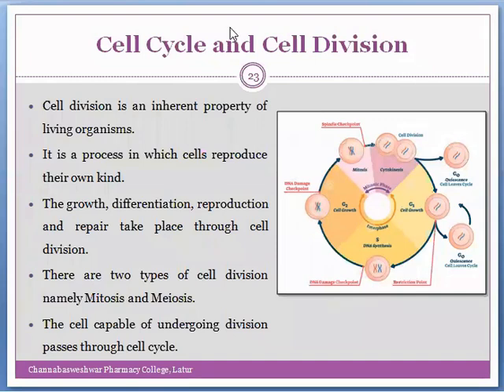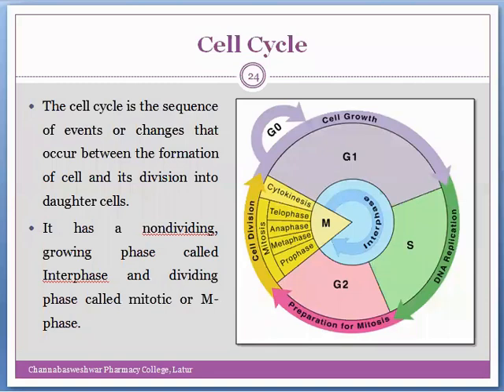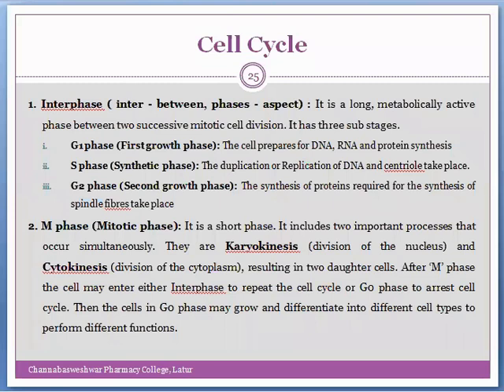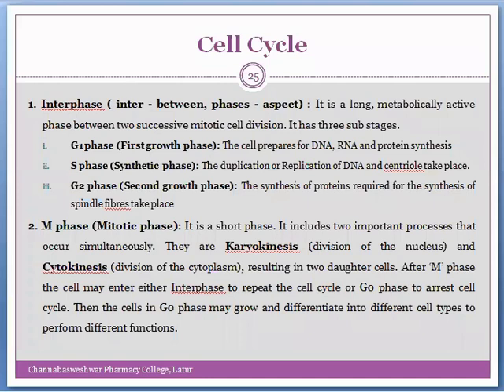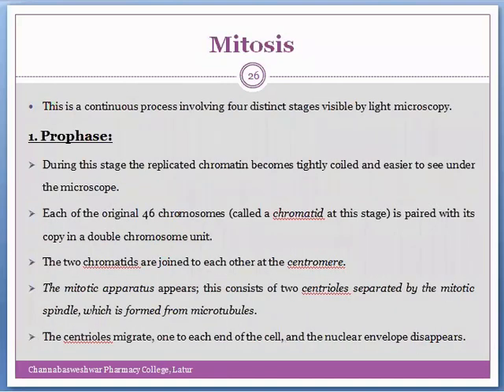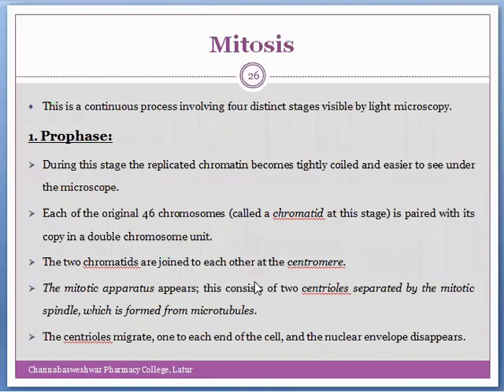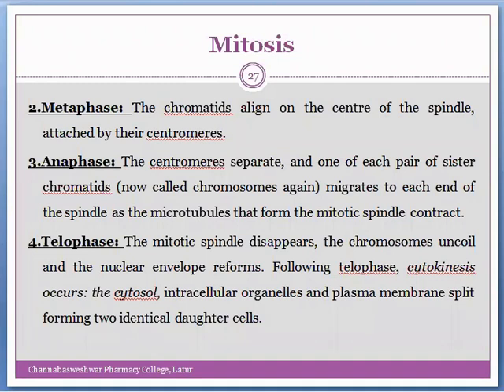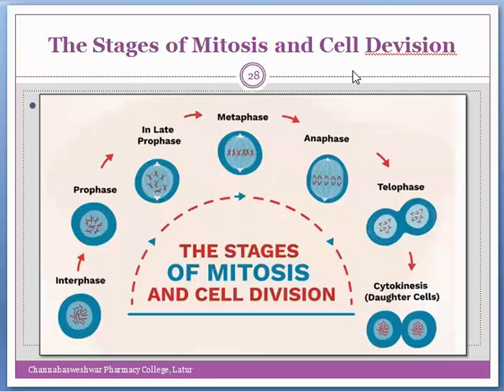Cell Cycle & Cell Division